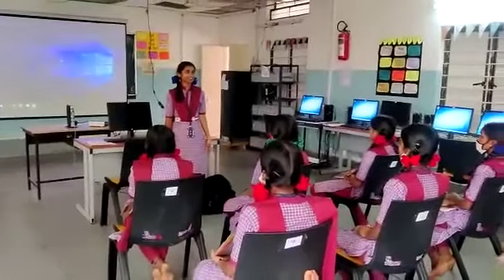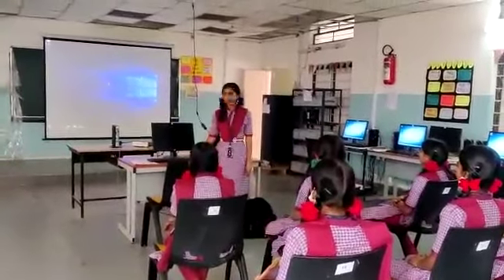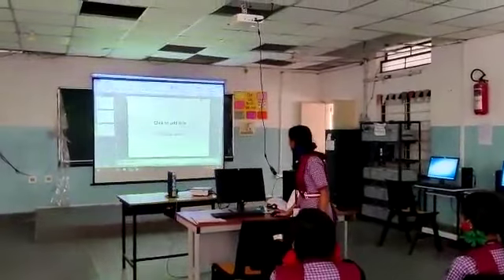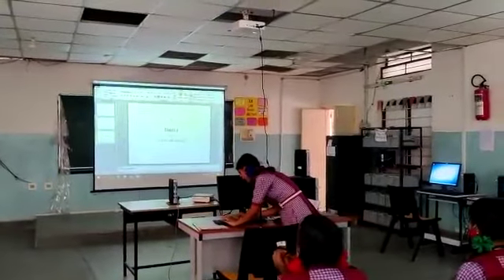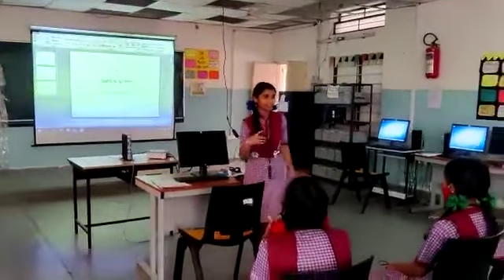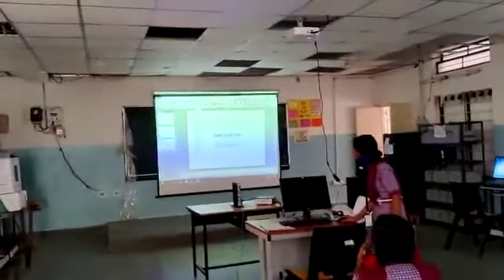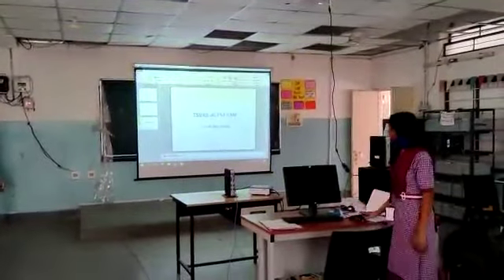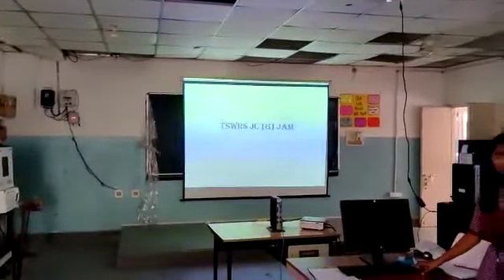HOW TO START COMPUTER 👩‍💻